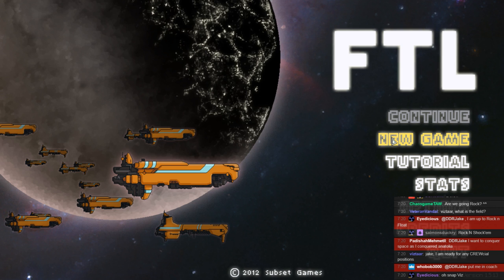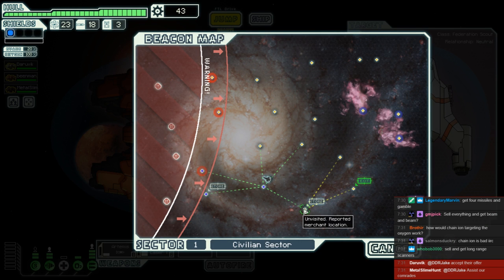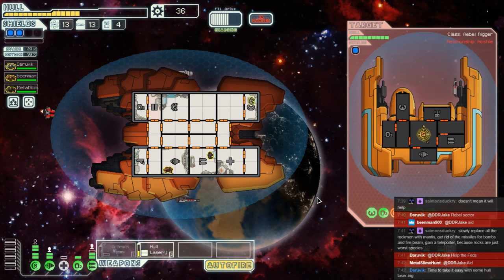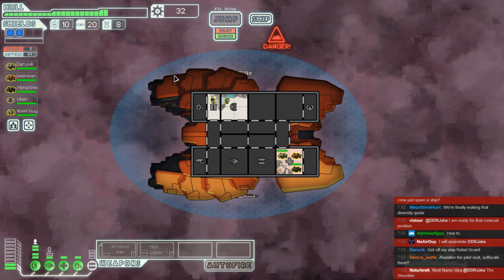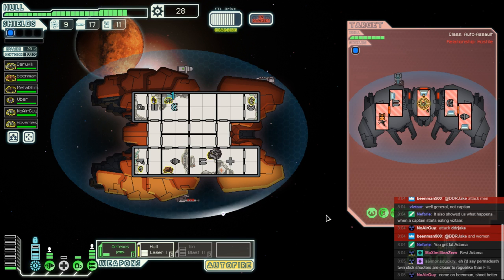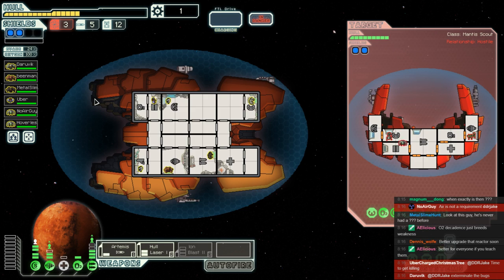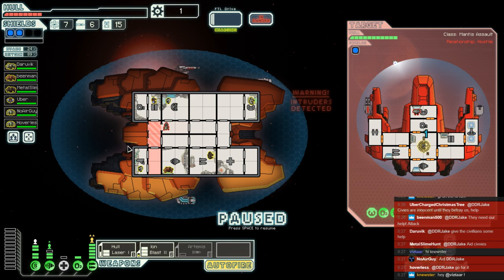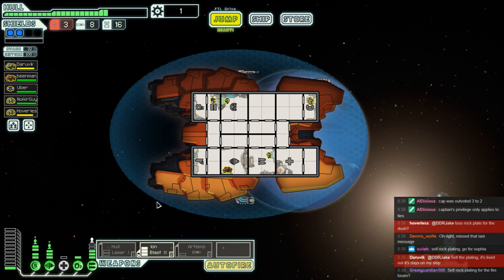Into The Airlock Ep.16 - Putting the Miss In Missile.